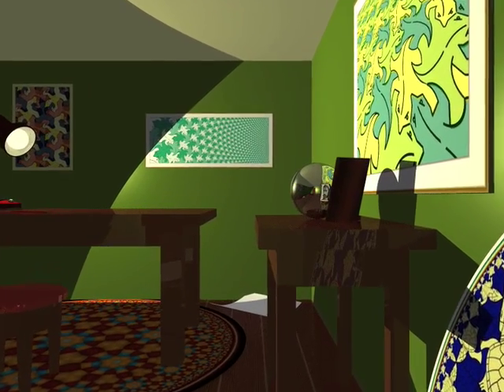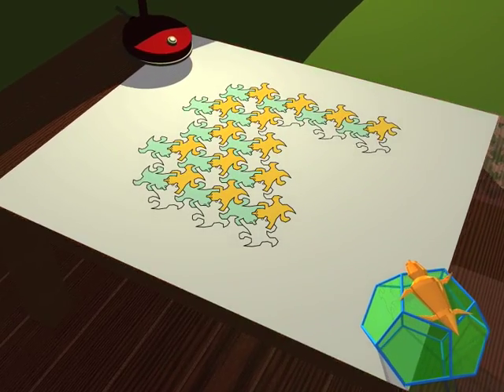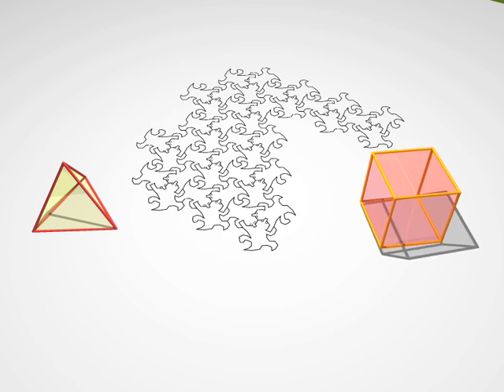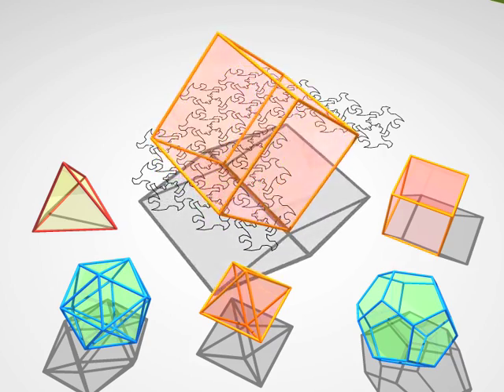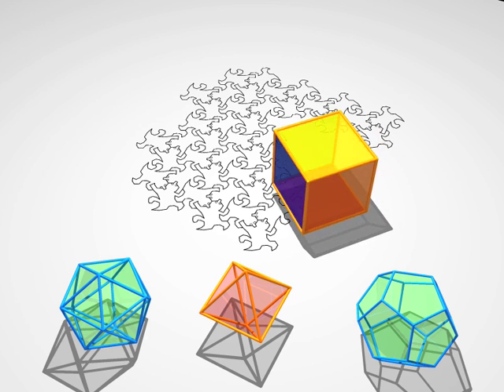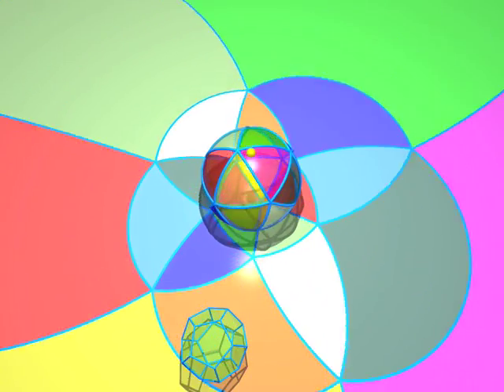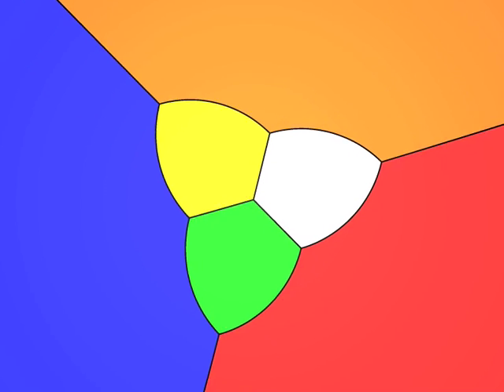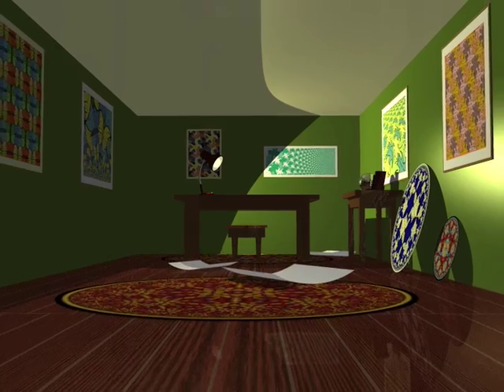Dimensions - A walk through mathematics (Part 2 of 9)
Chapter 2: Dimension three

M.C. Escher talks about the adventures of two-dimensional creatures trying to imagine what three-dimensional objects look like.